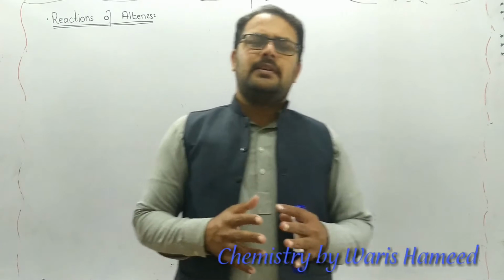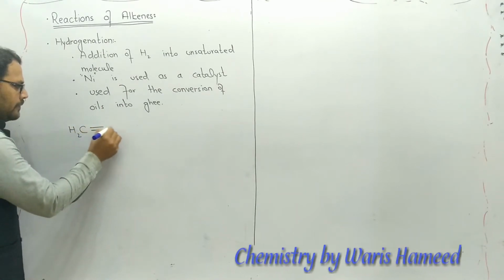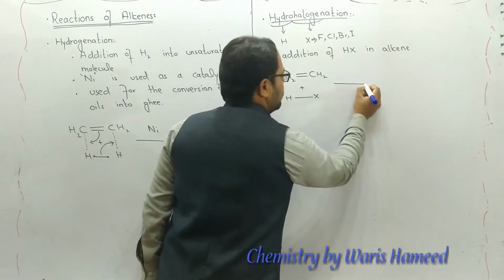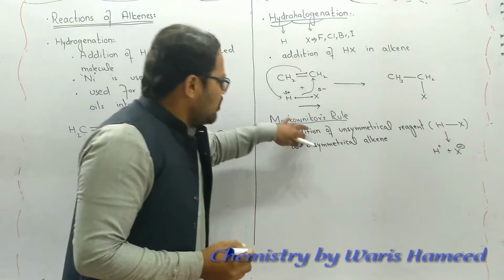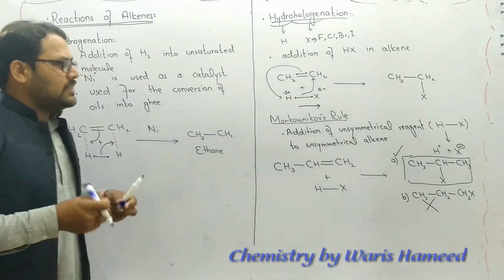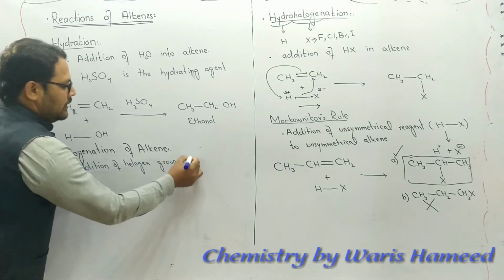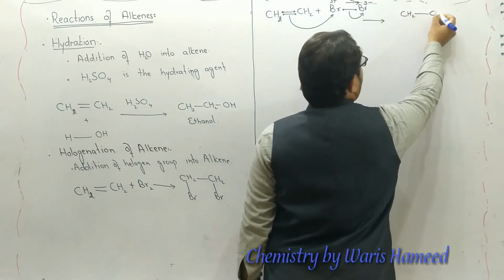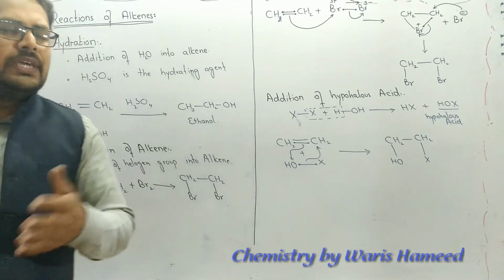Addition Reactions | alkenes | Aliphatic hydrocarbons | 2nd year Chemistry Chp # 8 by Waris Hameed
Hello Students!  This video includes addition reactions of alkenes :
1. Hydrogenation
2. Hydrohalogenation
3. Halogention
4. Addition of hypohalous acid
5. Hydroxylation